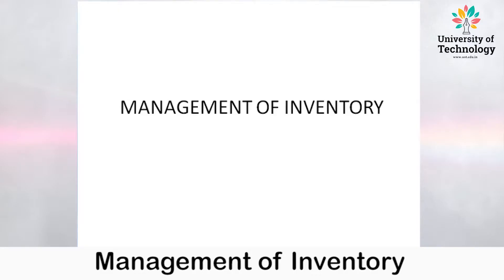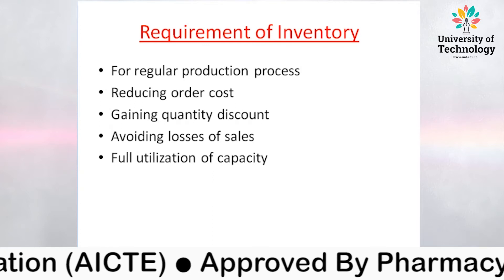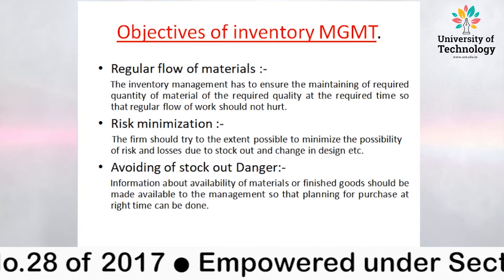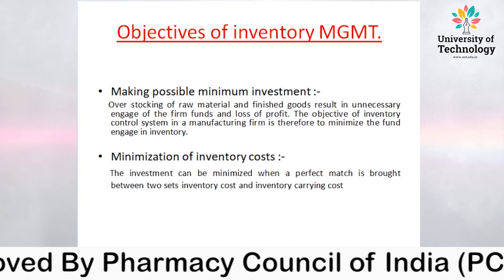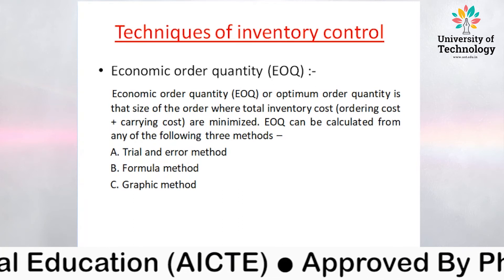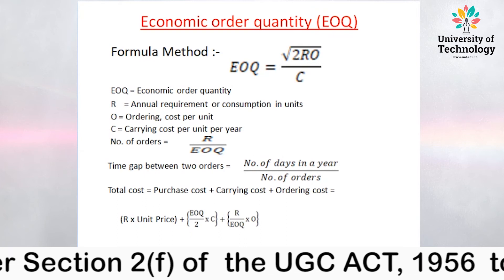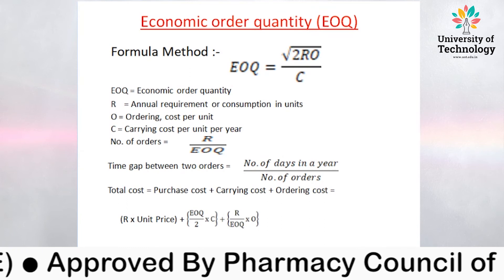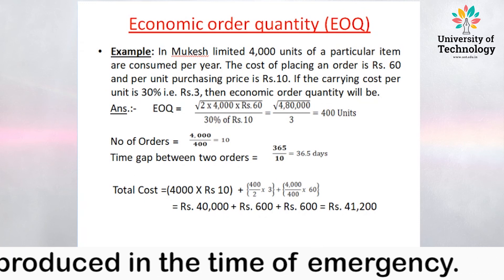Management of Inventory | Online Education | Free Education for All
The Video Lecture on  "Management of Inventory "
( Cost and Management Accounting  ) is delivered by Nitin Jain - Academic Staff of Deepshikha Kala Sansthan.